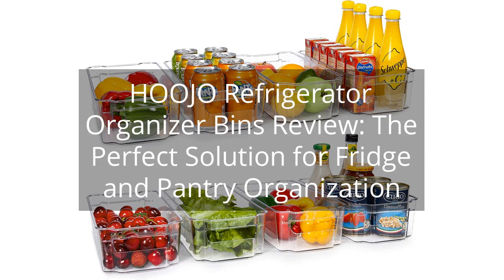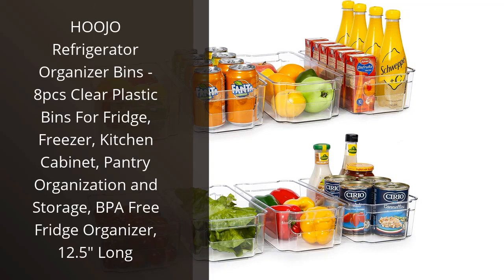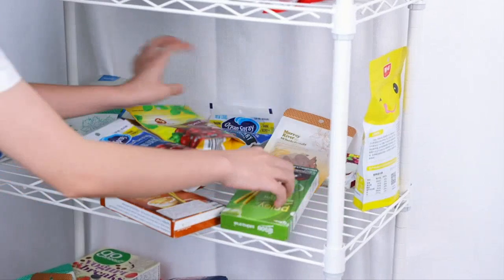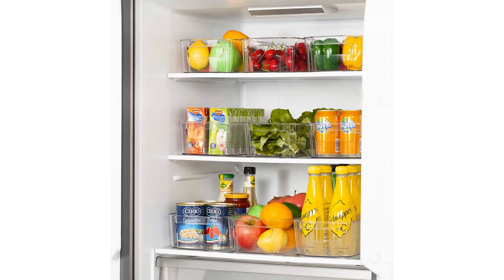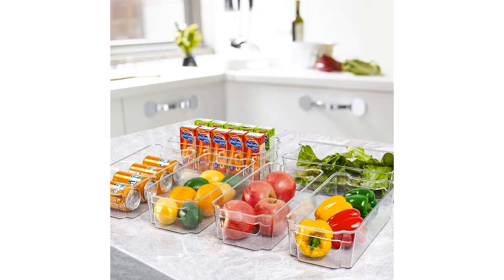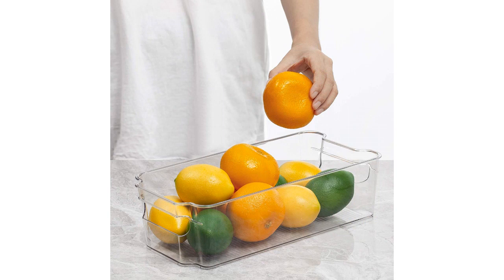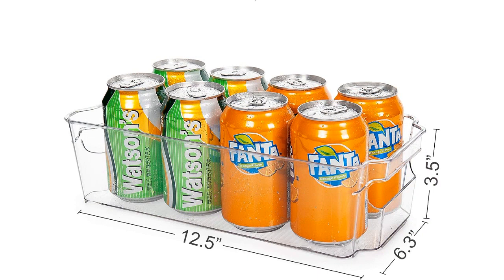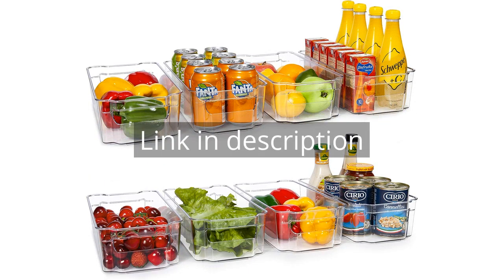HOOJO Refrigerator Organizer Bins Review: The Perfect Solution for Fridge and Pantry Organization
HOOJO Refrigerator Organizer Bins - 8pcs Clear Plastic Bins For Fridge, Freezer, Kitchen Cabinet, Pantry Organization and Storage, BPA Free Fridge Organizer, 12.5" Long

00:00 - Intro
00:12 - 1) HOOJO Refrigerator Organizer Bins - 8pcs Clear Plastic...
01:38 - Outro